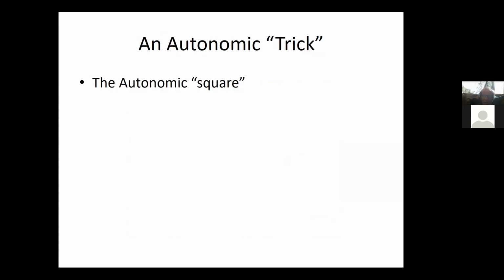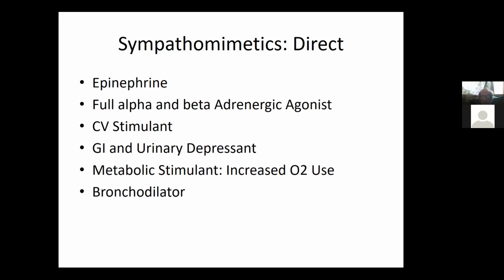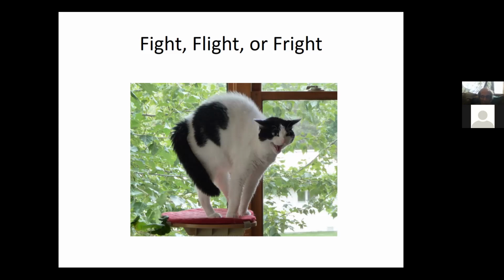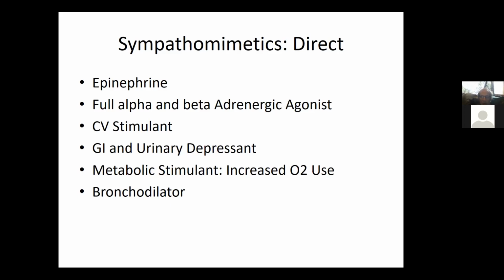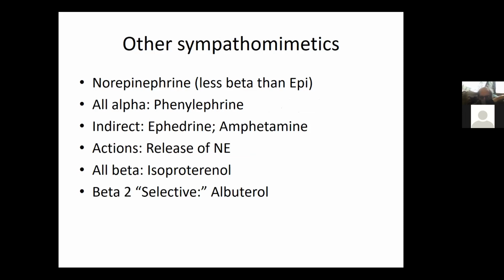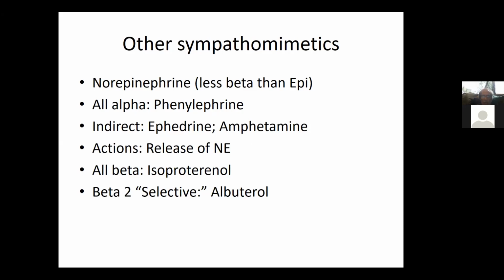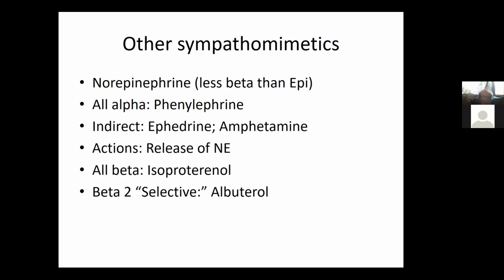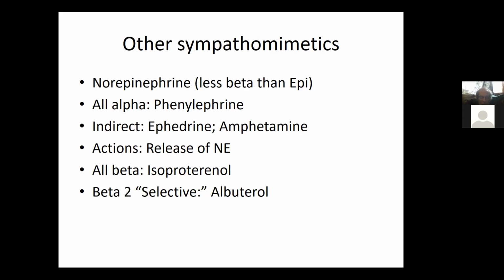PHAR 443 - Sympathetic System - 10/21/2020 1PM